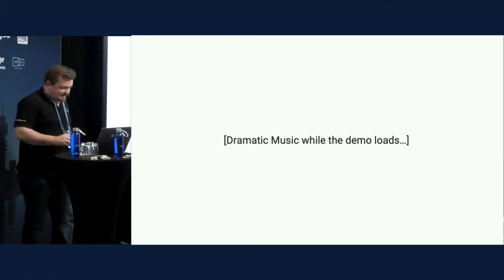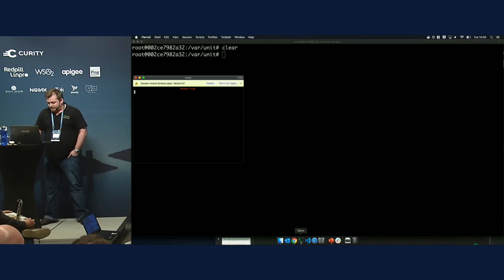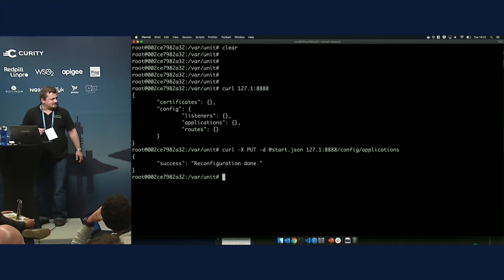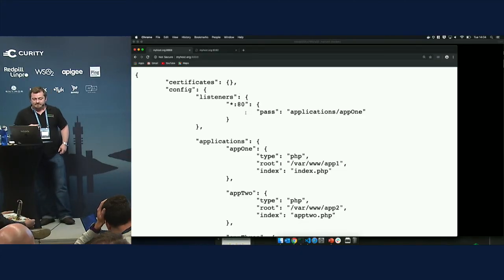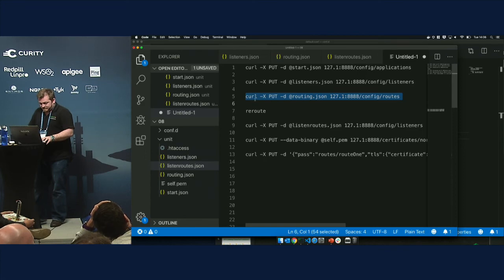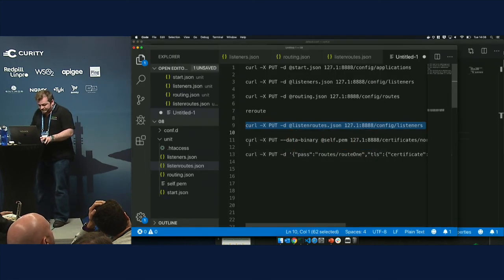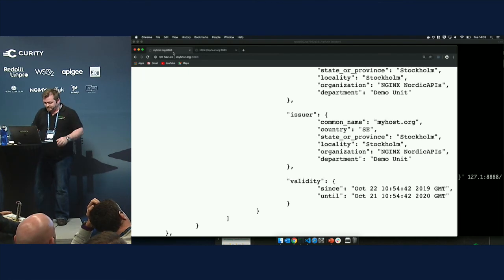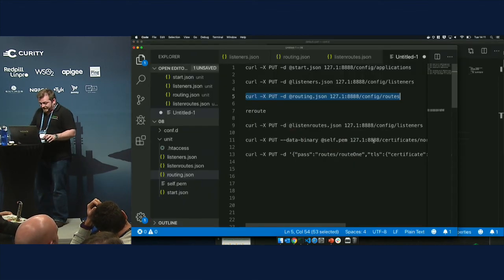API UPdates vs. UPtime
A talk given by Leif Beaton from NGINX at the 2019 Platform Summit in Stockholm.

Wouldn’t it be great to be able to reconfigure your APIs on the fly with minimal effort? What if this could be done using your existing CI/CD pipeline? Join Leif Beaton from NGINX during his DevOps lightning talk as he reveals how to reconfigure APIs on the fly with NGINX.